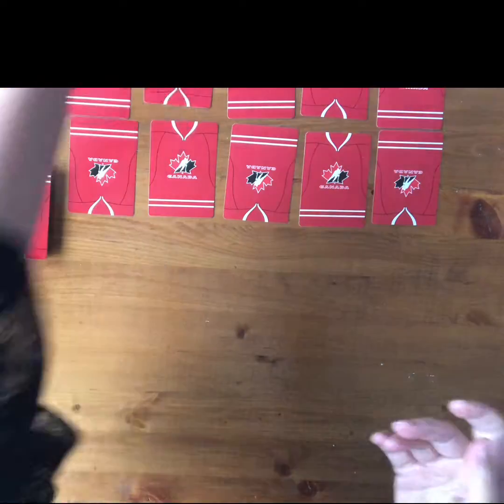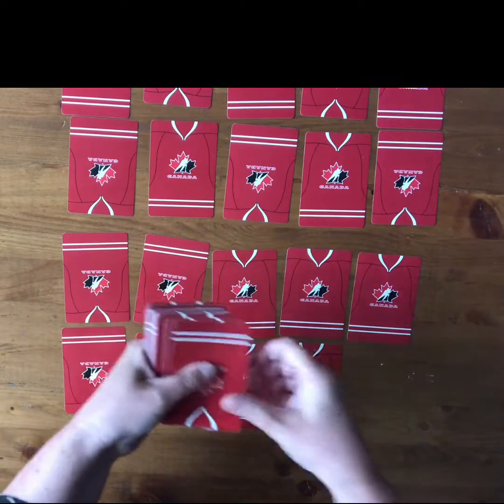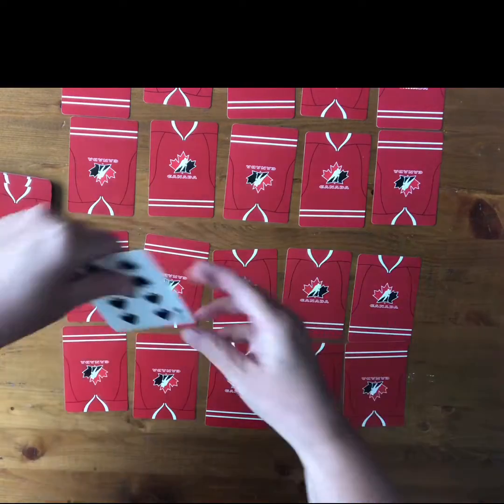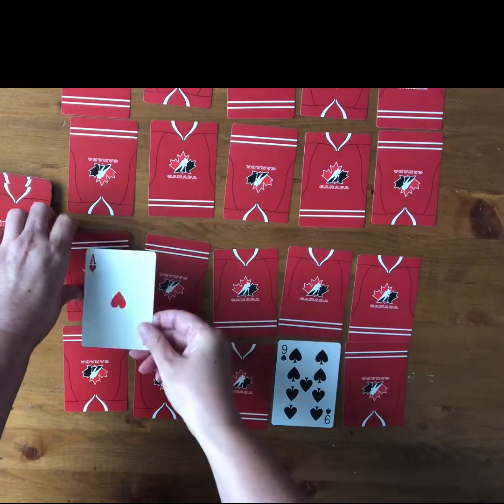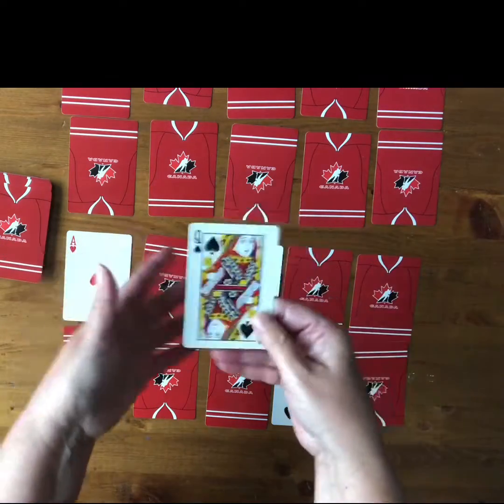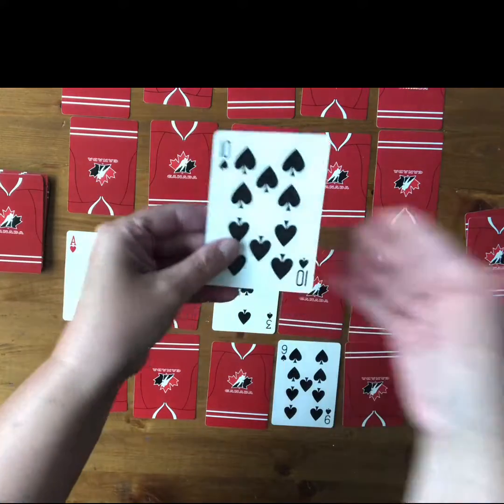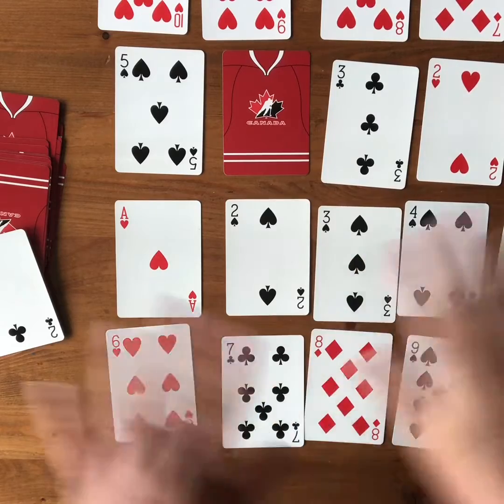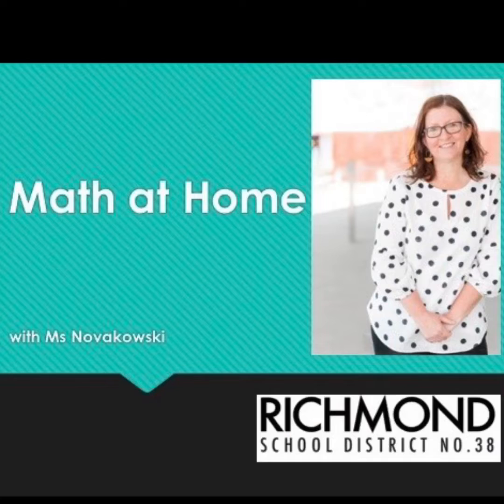SD38 Math at Home - Garbage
This video for children and families explains how to play the math game, Garbage. The focus of the game is on reading numerals, counting and ordering and thinking about ordinal numbers.